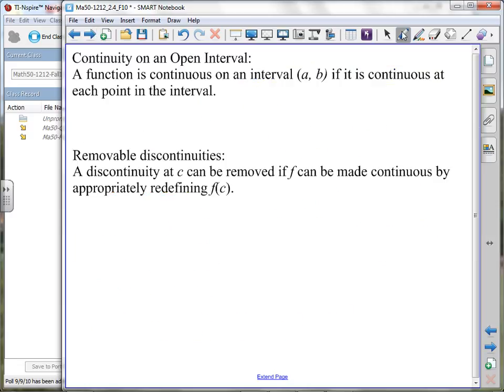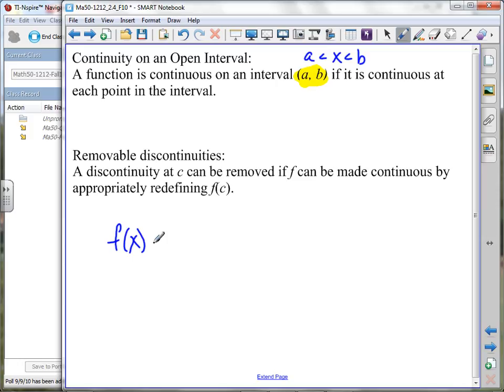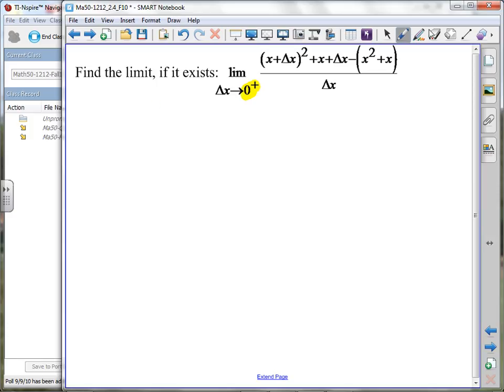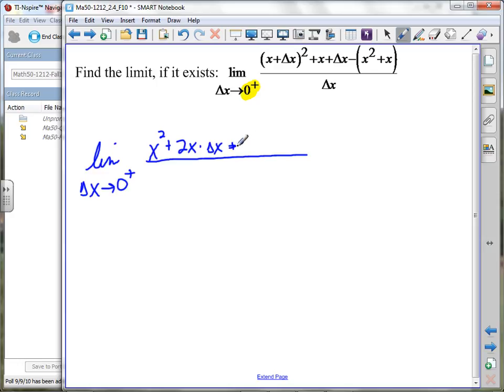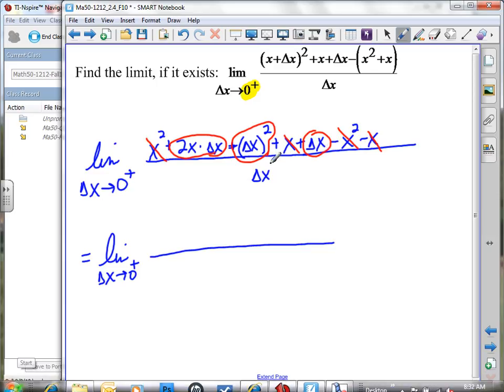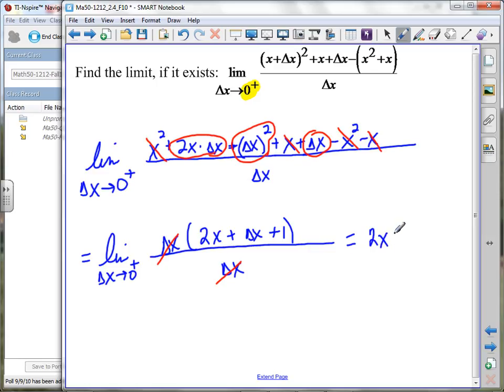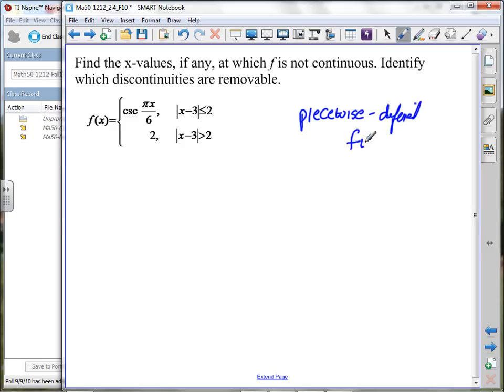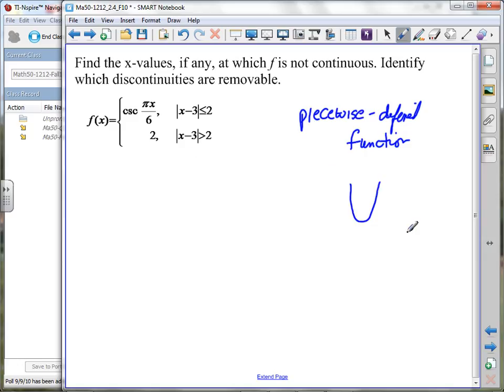Math 50 - 2.4B - from Thursday 9/9